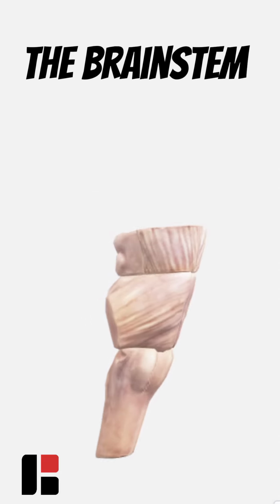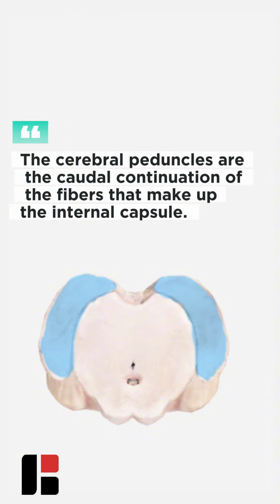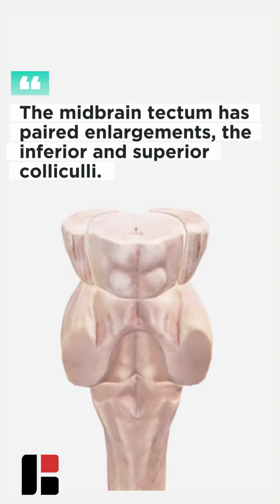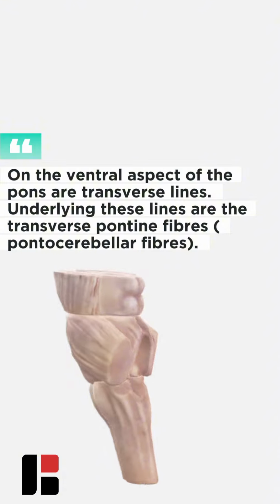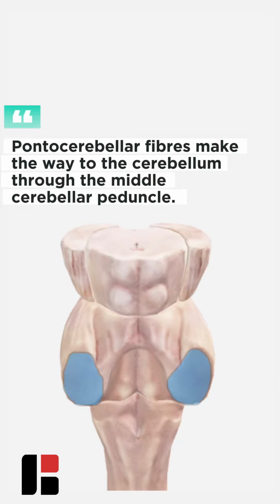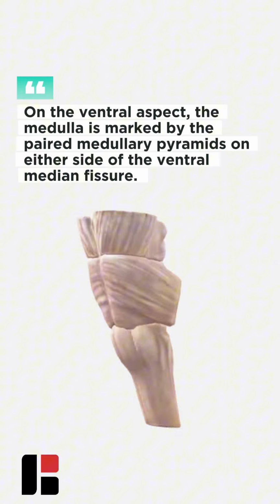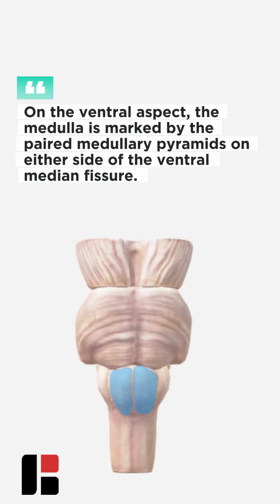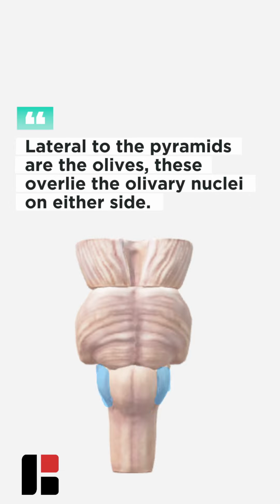The brainstem.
In this v_anatomy lesson we explore the brainstem, the structure connecting the brain to the spinal cord.

Topics covered in this video include:

• Midbrain tectum and tegmentum
• Superior and inferior colliculi
• Pontocerebellar fibres
• Medullary pyramids and corticospinal tracts
• Olivary nuclei and cerebellar connections

📚 Perfect for medical students, biology students, and anatomy learners.